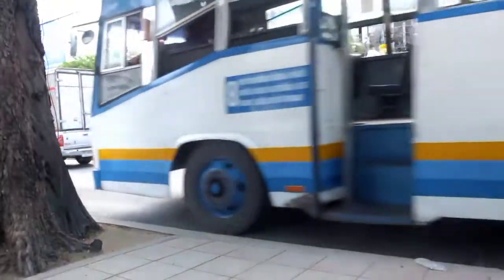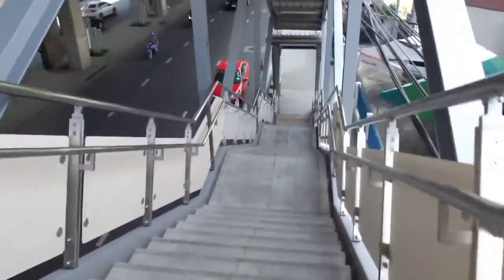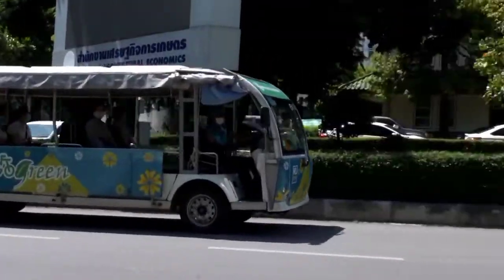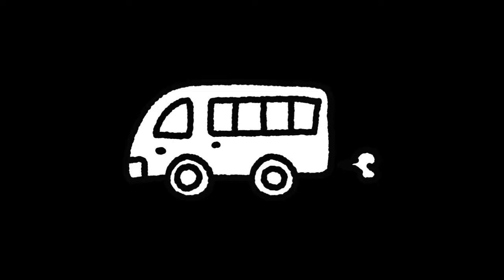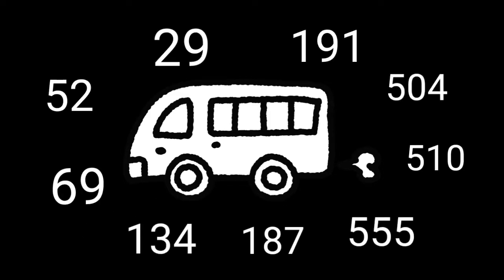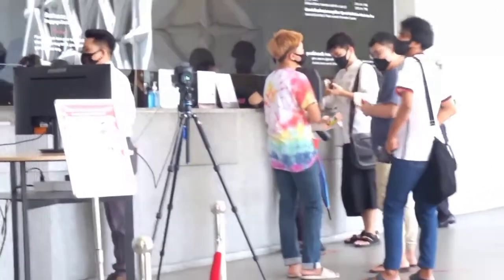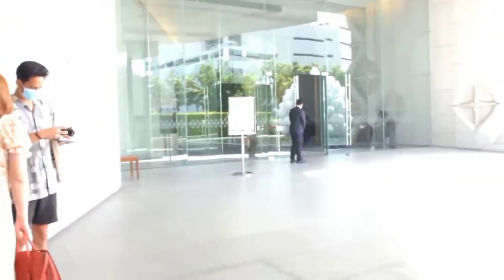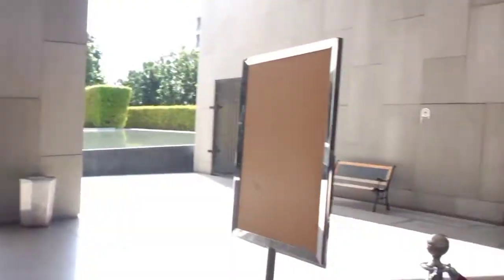Museum Of Contemporary Art (MOCA) - The Largest Museum In Bangkok, Thailand I SOBRANG LAKI at GANDA!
MOCA BANGKOK has been purposely built to showcase and exhibit the exceptional works of art collected over the past three decades by Boonchai Bencharongkul, whose passion for art runs deep.
The Museum is also intended as a tangible sign of appreciation for the many great favours bestowed upon the Thai people by our beloved monarch, His Majesty King Bhumibol Adulyadej The Great ( Rama IX ), and is dedicated to the honour of professor Slipa Bhirasri, the "Father of Contemporary Art" in Thailand.

MOCA BANGKOK displays works of art inspired by traditional Thai modes of expression alongside art that has been influenced by the introduction of Western artistic Styles and techniques. Some 800 works selected from Boonchai Bencharongkul's private collection are exhibited in the 20,000 square metres of well - lit white space. these artworks stand as a statement of Thai creativity, beliefs, and thought processes. t

They also place for the first time on permanent display, a large quantity of what can be considered the best works of Thai art - a testament to its overall quality- standing equal to that produced by any other country in the world.

MOCA BANGKOK provides an insightful view into the country and its people.

OPENING HOURS:
Tuesday - Sunday 10:00 am - 6:00 pm ( Closed every Monday )

ADMISSION FEES:
adult - 250 baht
Student ( with ID ) - 100 baht
FREE ADMISSION : Children below 13 years old.

AVAILABLE SHOPS inside the museum:
1.COFFEE SHOP.
2.SOUVENIRS SHOP

VISITOR POLICIES (MOCA) :

1. DO NOT TOUCH
2. DO NOT RUN
3. NO FLASH for cameras and phones
4. Food and Drinks are not allowed in all areas
5. Offensive weapons are prohibited
6. Please be quiet.
7. NO pets allowed.
8. NO tripods, Selfie Sticks and Umbrellas are not allowed.
9. Do not carry over 30 x 20 x 10 cm. Bag. Check at the entrance.
10. Markers, Spray, Ink or Wet media are not permitted. ( pencils and ballpoint only).

GETTING THERE
BTS - take ''Mo Chit" exit then transit to public transportation or taxi.
MRT - Take ''CHATUCHAK PARK" exit then transit to public transportation or taxi.
BUS- number 29, 52, 69, 134, 187, 191, 504, 510, 555.

I HOPE THAT YOU ALL HAVE FUN WATCHING THIS VIDEO and also don't forget to support My CHANNEL by simply subscribing and Like the video. also, feel free to comment if you have some suggestions or video that you want me to do in the future.